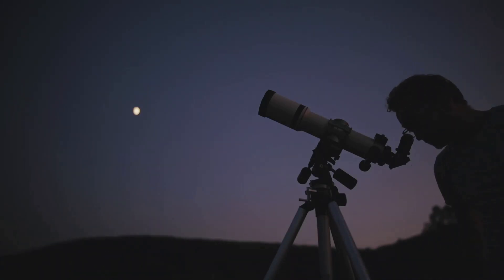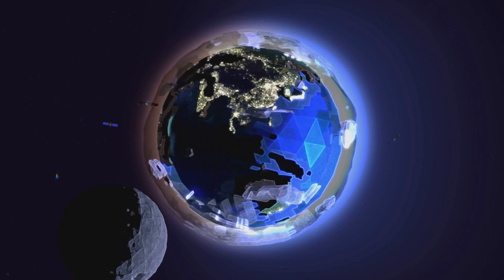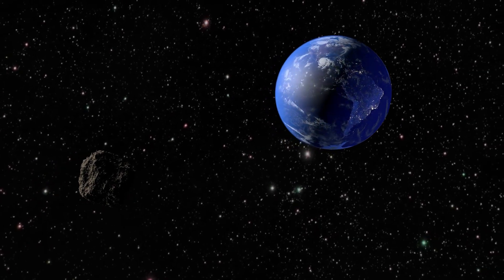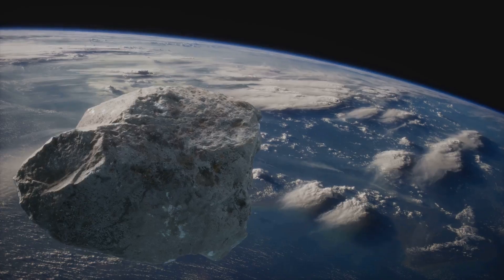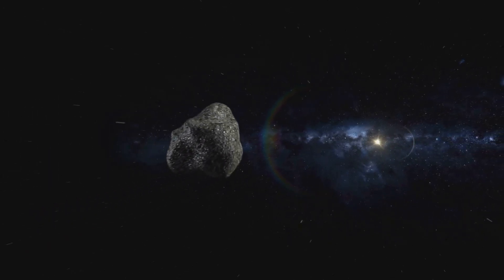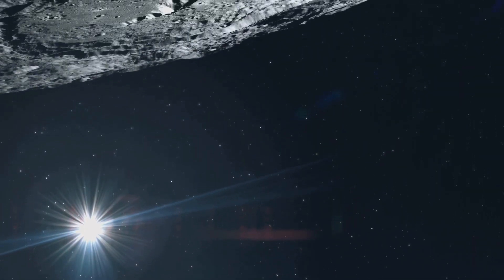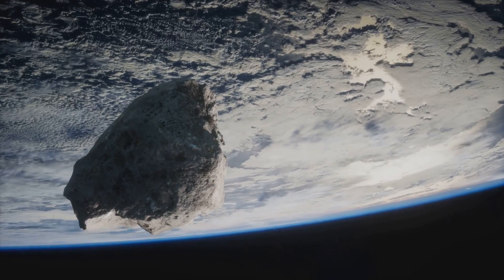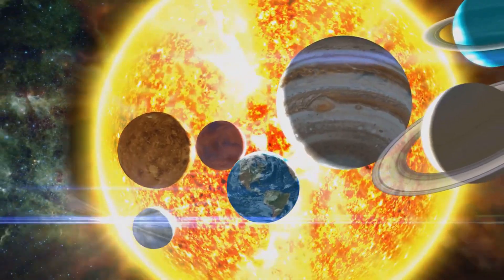Earth's New Mini-Moon: 2024 PT5's Brief Visit!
New moon 2024